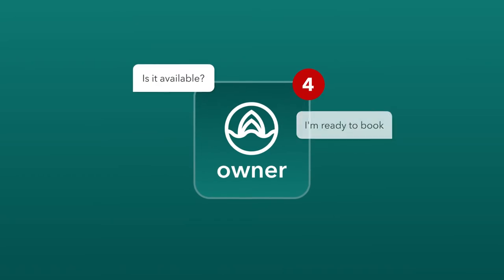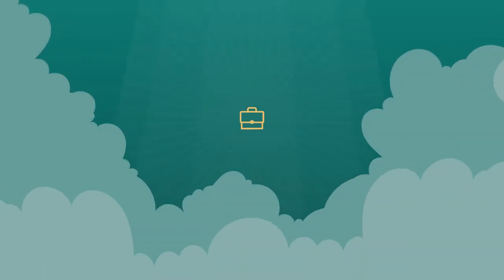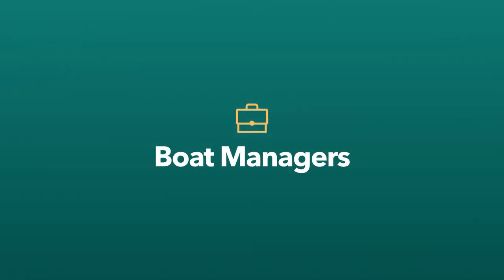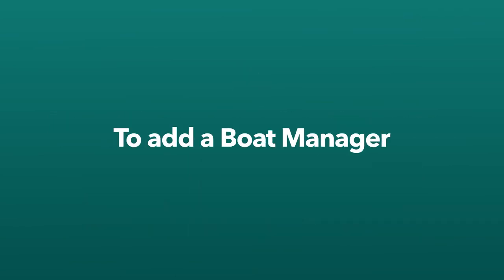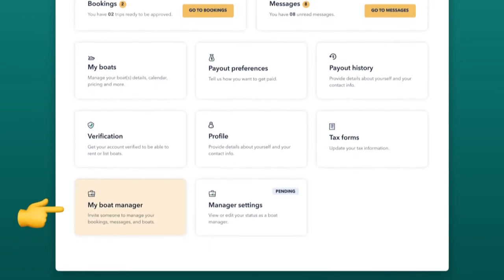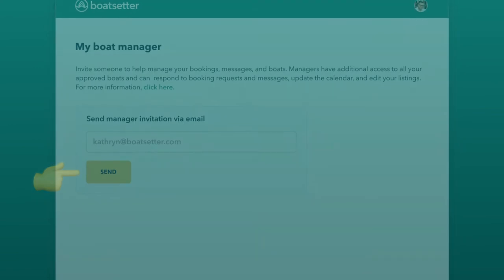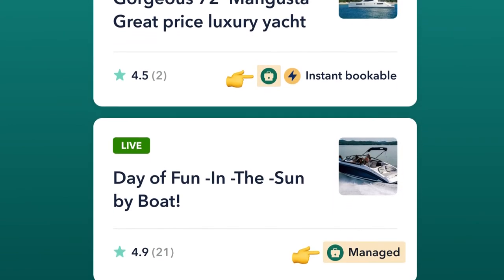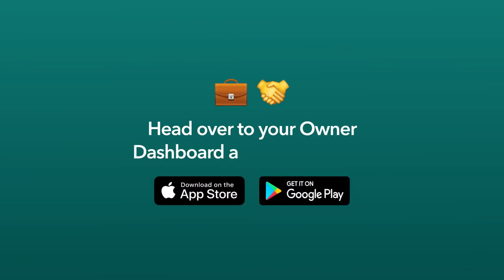Boat Owner Tips: Boat Managers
Looking to lighten the load of managing your listings and inquiries on Boatsetter? With Boat Managers, you can grant access to trusted others to manage bookings, messages, and your fleet. To add a Boat Manager to your profile, visit your owner dashboard today!

Visit us at: Boatsetter.com